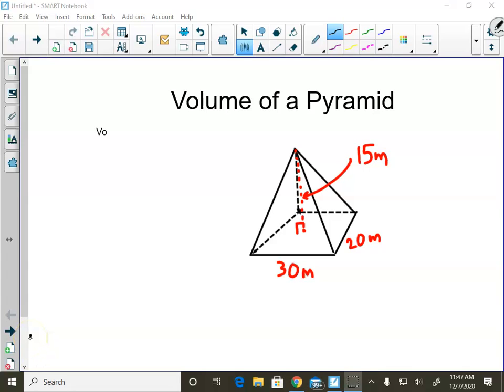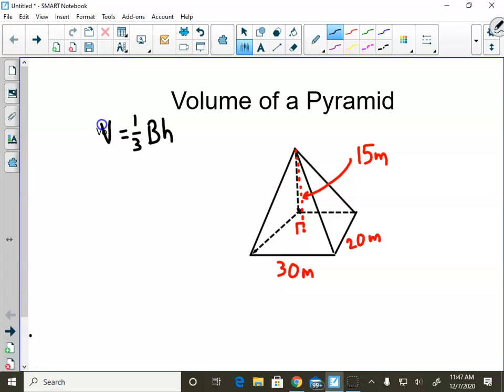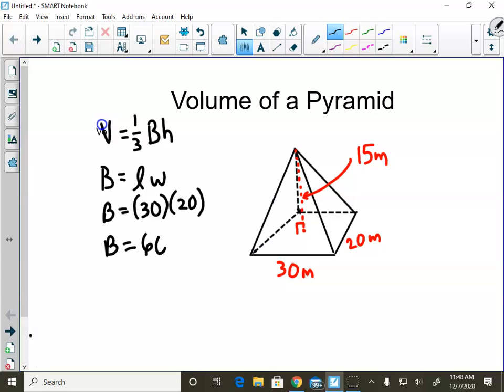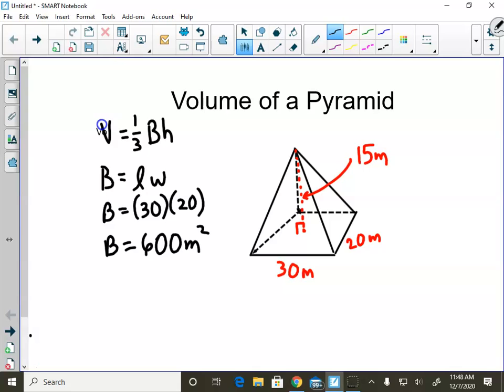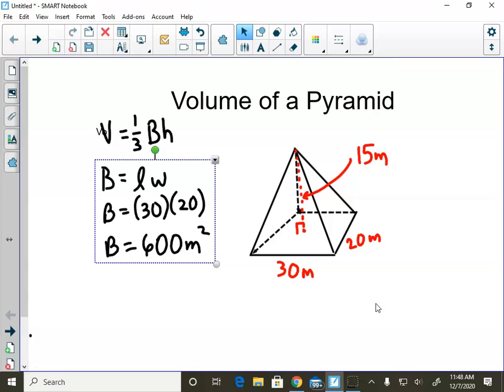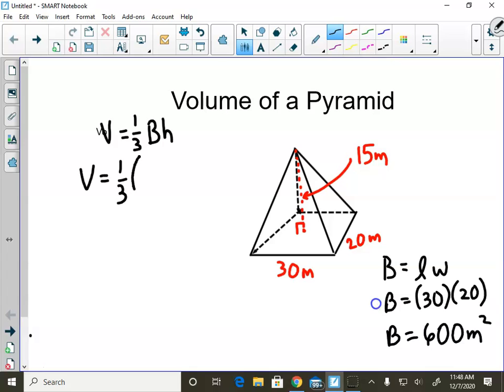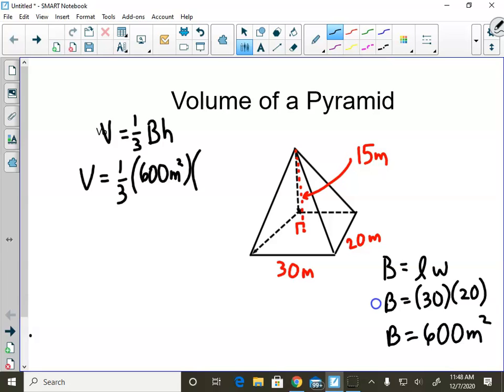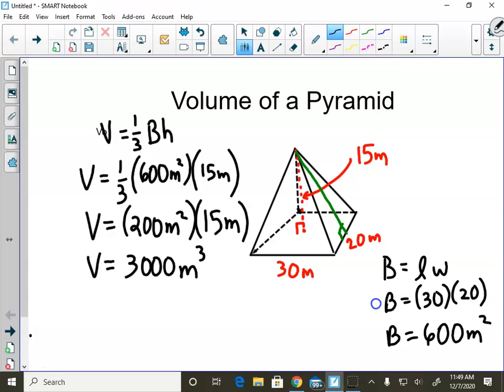Volume of Pyramid 1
How to find the volume of a Pyramid

This Video - How to find the volume of a Pyramid-

This video shows how to be successful finding the volume of a rectangular pyramid.